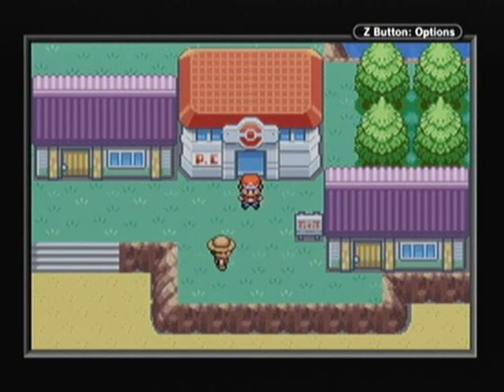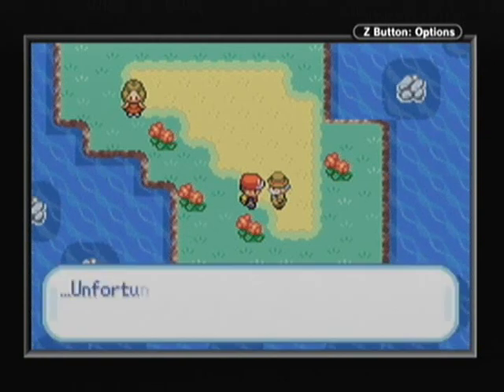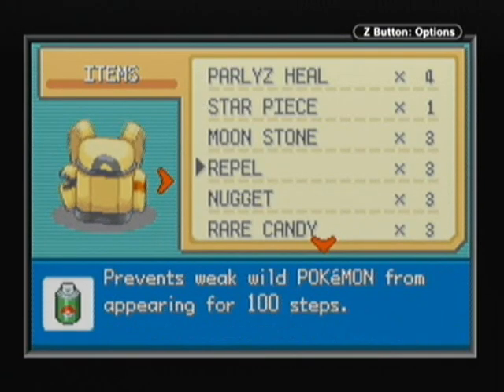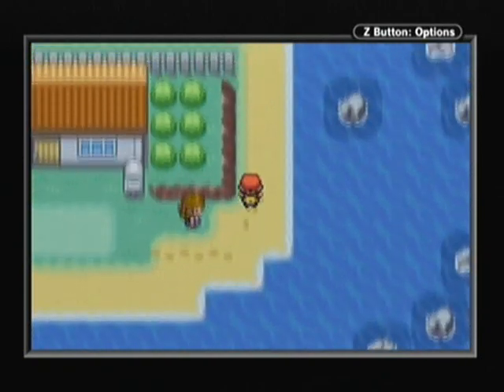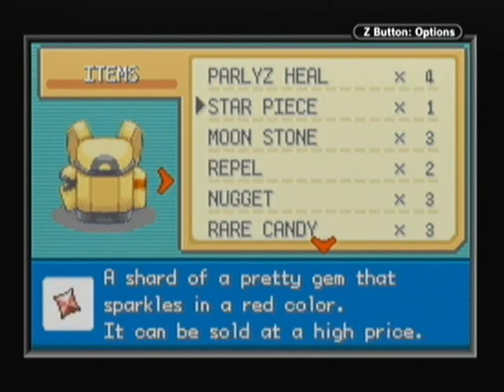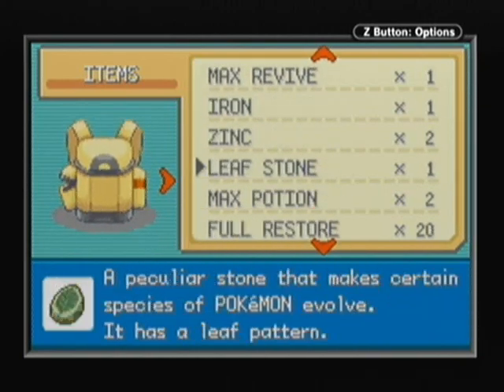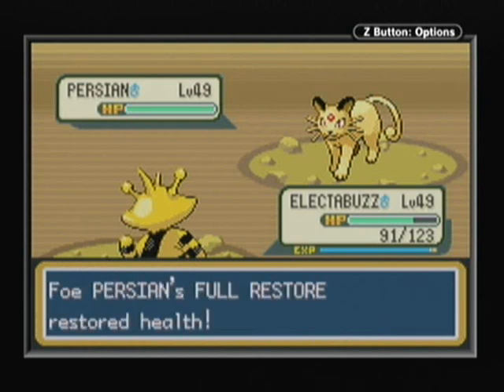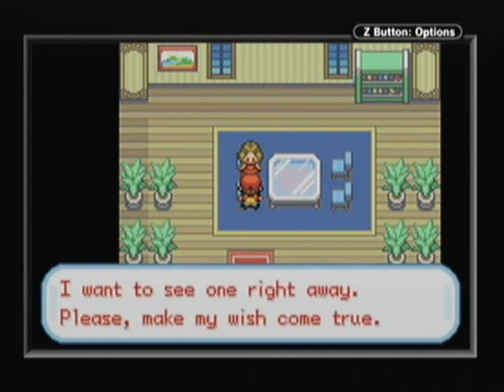Lets Play Pokémon FireRed Part 42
We finish off exploring Five Island!!